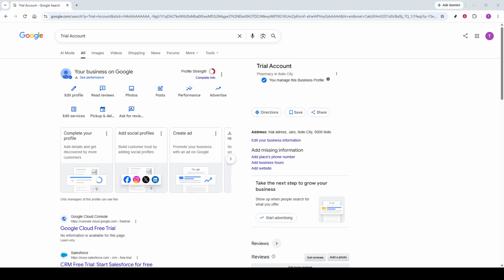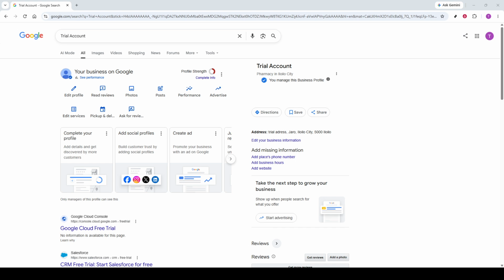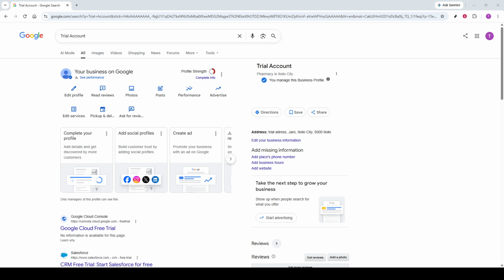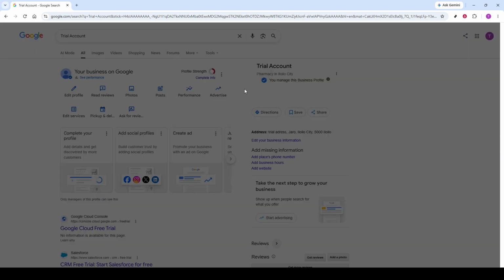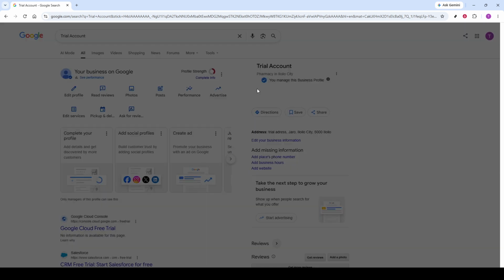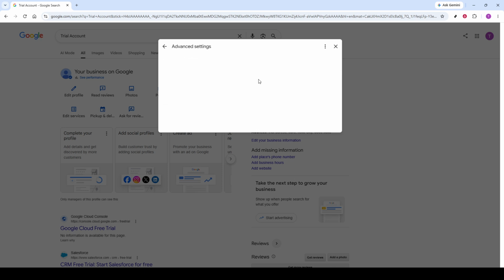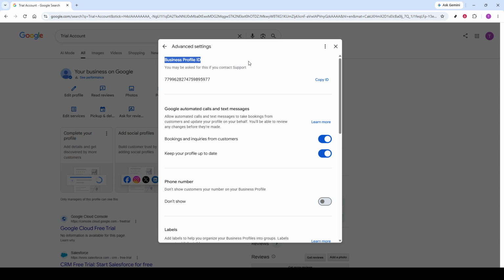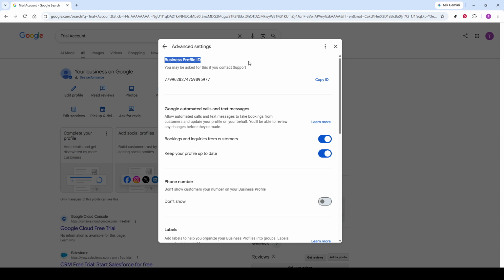How To Find Google Business Profile Id | 2026 | Step-by-Step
In this video, I show you exactly How To Find Your Google Business Profile ID in 2026 | Step-By-Step Google Maps Business Identifier Guide.

Are you looking to integrate your business profile with third-party software, set up direct API tracking, or complete an official support request, but feel completely stuck navigating the updated Google Business dashboard? 🚀 In this step-by-step tutorial, I’ll walk you through the absolute best, verified ways to locate your unique, numerical Google Business Profile ID flawlessly using the latest 2026 Google local console features.

Whether you're an independent business owner checking your technical settings, a local SEO agency consolidating backend data, or a remote virtual assistant managing digital asset profiles, updating location spreadsheets, and organizing clear technical logs for a client, finding this backend verification ID cleanly is critical. We look at how defining your indexing route drops your overall dashboard confusion entirely, since Google's updated management interface hides your unique backend string inside the profile's advanced settings rather than showing it on the public search results. We cover how accessing this core identifier allows you to safely link external applications, authenticate ownership tokens, and resolve API mapping discrepancies instantly.

We cover how to establish your secure tracking session by opening your web browser, navigating to Google Search or Google Maps, signing into your primary administrator Google Account credentials, and typing "my business" or your exact business name into the search bar to prompt your active management console. Next, we check out how to find the specific identifier by locating the three-dot "Profile Settings" menu icon in the top right corner of your management cards, clicking it to reveal the dropdown choices, and selecting the "Advanced Settings" portal tool. Finally, we review how to easily spot the numerical string labeled "Business Profile ID" at the very top of your configuration panel, use the single-click copy utility to securely add it to your digital asset directories, and organize your client's administrative data pipelines safely, quickly, and effortlessly.

🔥 By the end of this video, you’ll have the entire 2026 local identifier retrieval pipeline down and know exactly how to find your Google Business Profile ID safely, quickly, and effortlessly!